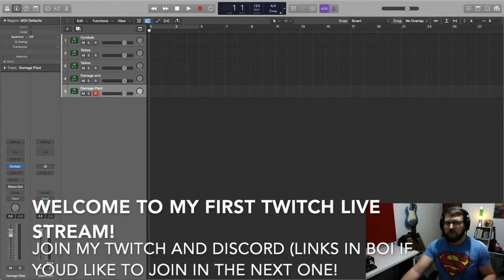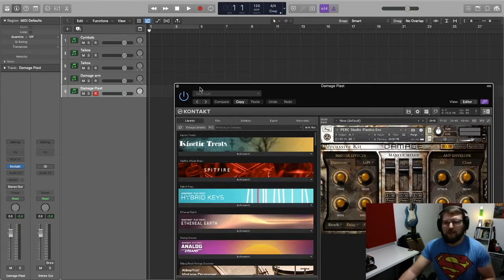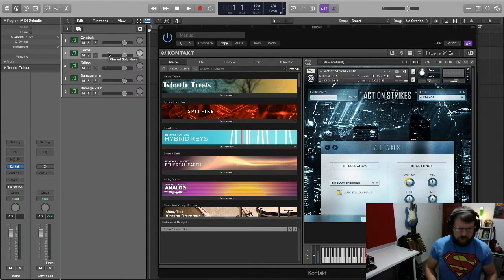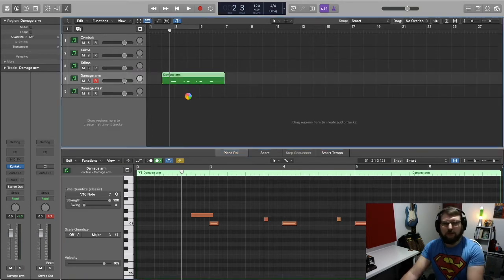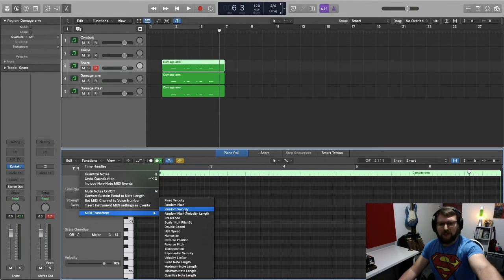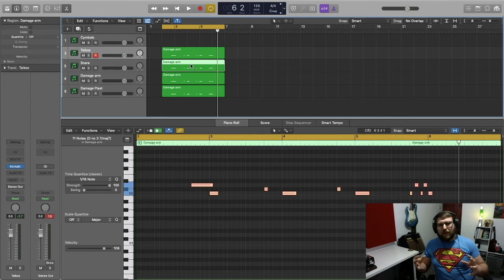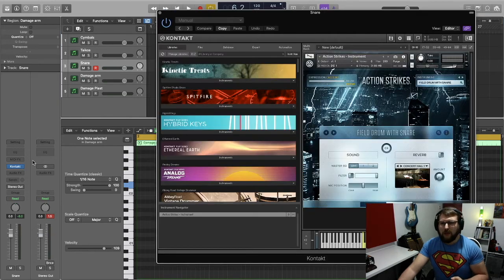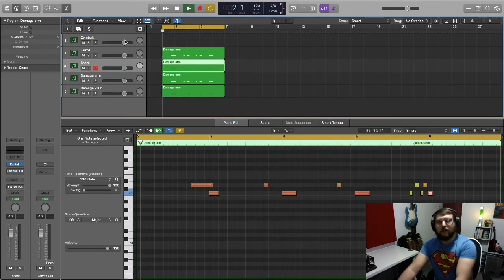Creating Epic Drums, Twitch Live Stream (Clip)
HEY FOLKS!

Wow, well this was most definitely a week of firsts. i did my first live stream. had no idea what i was doing, but we got through it. Thankfully i'm better at writing music than i am at streaming it from my computer.

i've taken the main bit of the stream and created a short clip for you all to watch and learn from. if you chan get onto on of the streams then that would be even better because we went over how to mix and produce the track so that it would be perfect when placed in a full track!

If you'd like to join one of my twitch streams then get on that link below and subscribe. you can also join in my Discord community where we all encourage each other with feedback, while also being a community together. why not join in on the fun! its only a month old and we already have 15 awesome people part of the community! loving life right now.

Thank you to everyone who has supported me so far. if you'd like to donate so that I can do more of this, and maybe start streaming this content directly to youtube as well, then  here's a link where you can help support me. Thank you all so much!

Heres the link to my Discord!

And heres the link to my Twitch Channel!

If you would like to support me in purchasing one of my instruments please follow this link. Thank you!